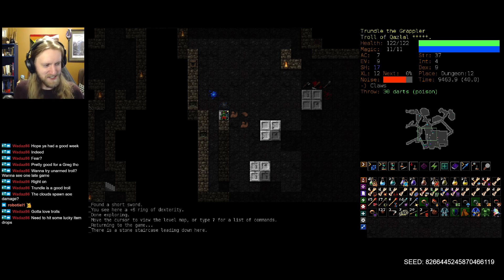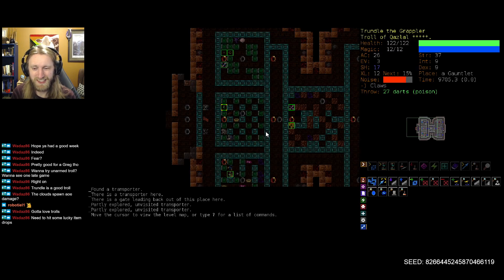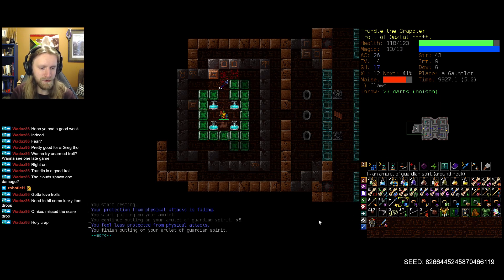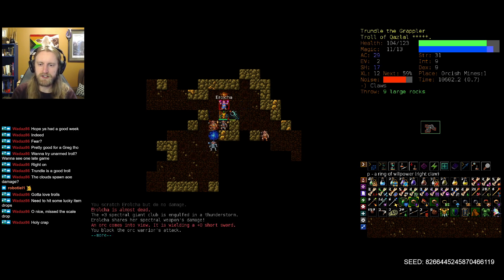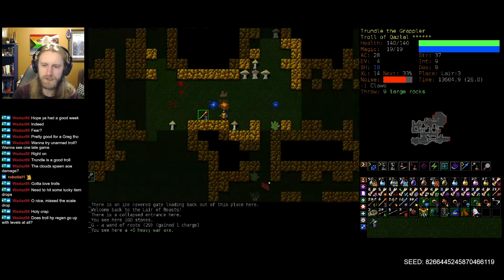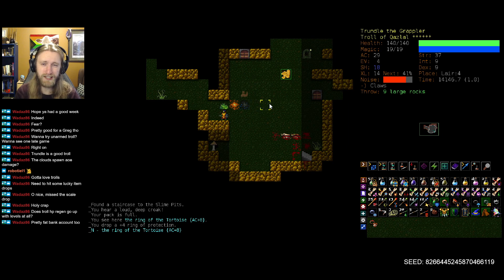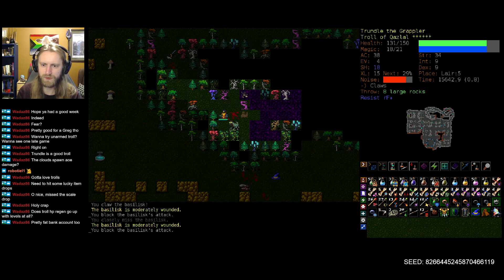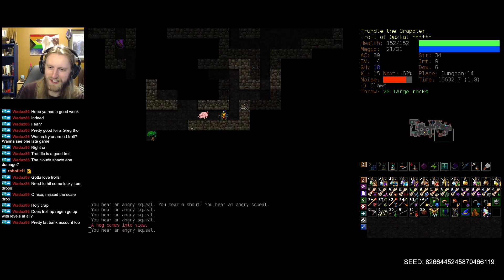DCSS: Noisy Boy - Storm Troll Part 2 | Dungeon Crawl Stone Soup 0.30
Time to make some noise, with Qazlal!